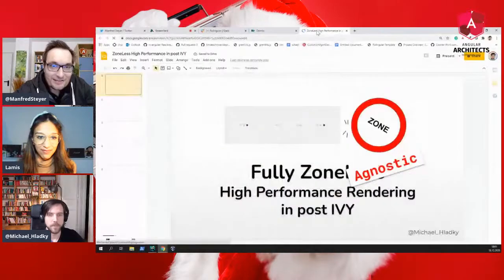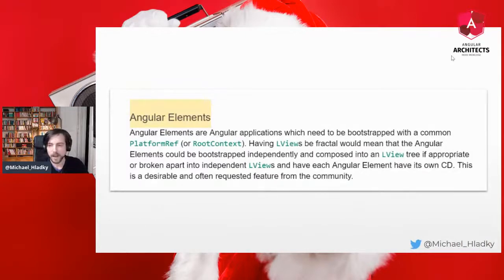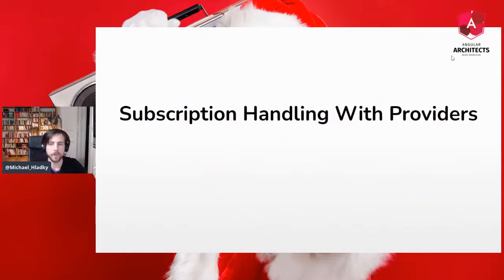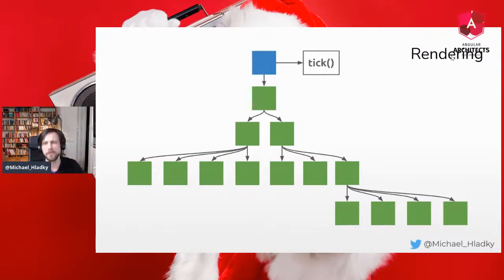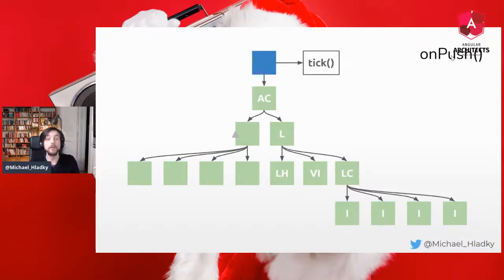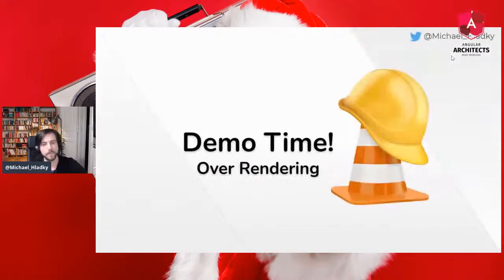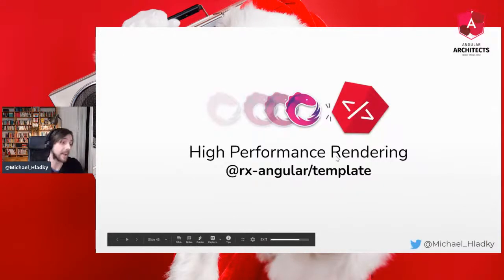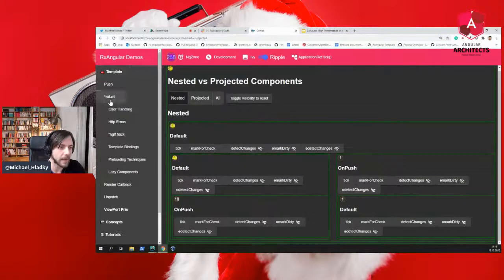ngGraz X-Mas Meetup Online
- Lamis Chebbi, GDE for Angular, about Performance with Node.js and Web Assembly
- Michael Hladky, GDE for Angular, about Angular Performance